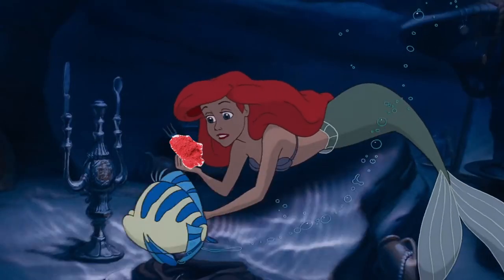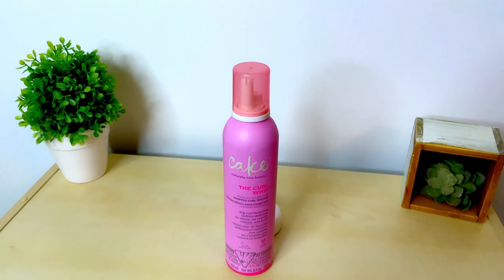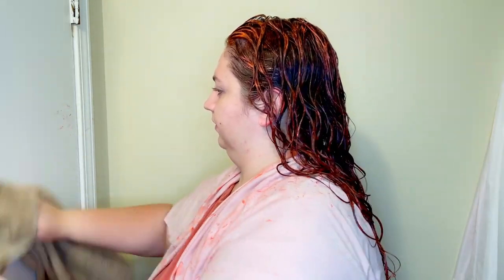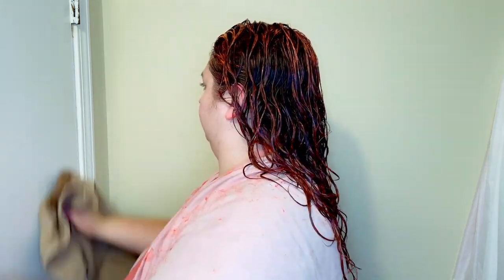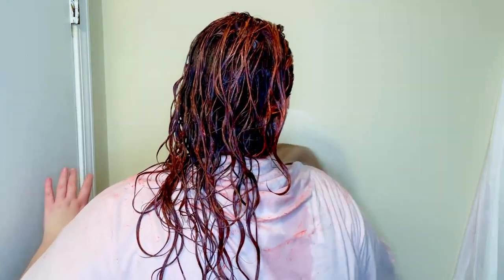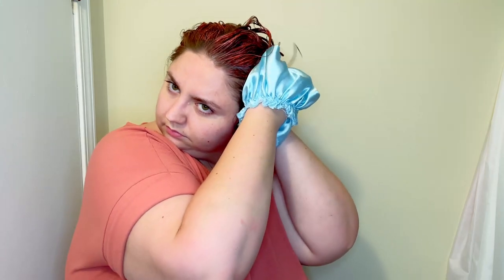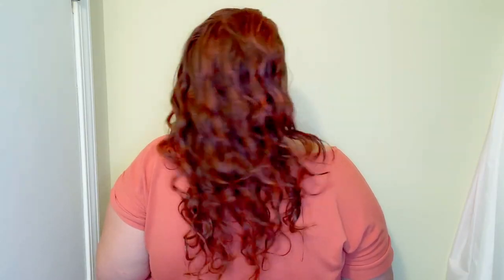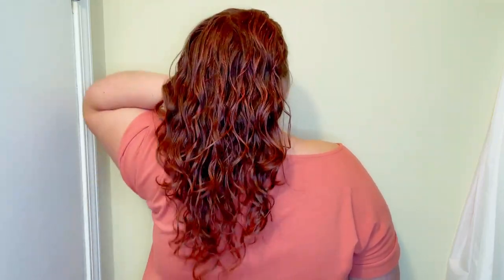HALLOWEEN HAIR HACK! Wavy Little Mermaid Disneybounding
No wig for your costume? No problem!
This hair color hack is SO easy and inexpensive, you’ll wonder why you’ve never tried it before!

0:00 Intro
0:40 Prep & microplop
2:13 Make & apply gel
5:35 SOTC & fluff
7:05 Results & review
8:24 Day 2 update
9:56 Final thoughts
10:40 Outro

Products used⬇️
Cake the Curl Whip mousse
Aussie Instant Freeze gel